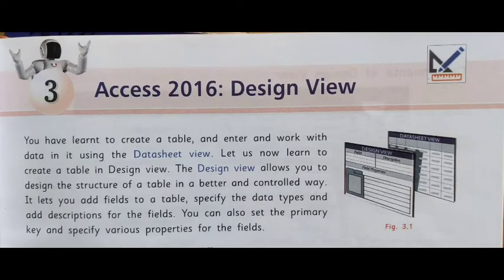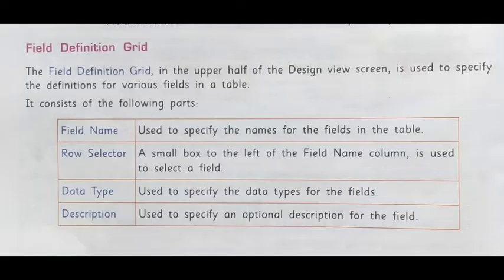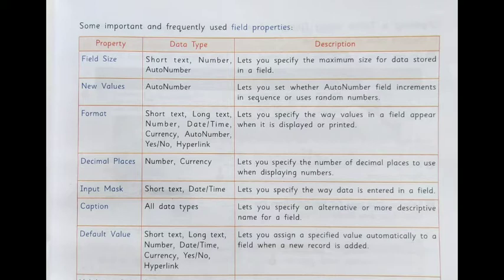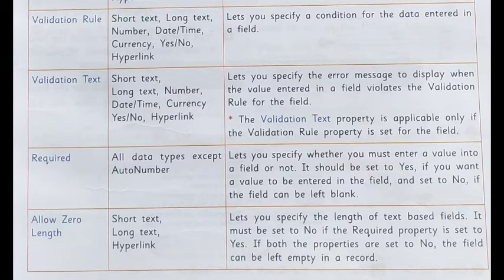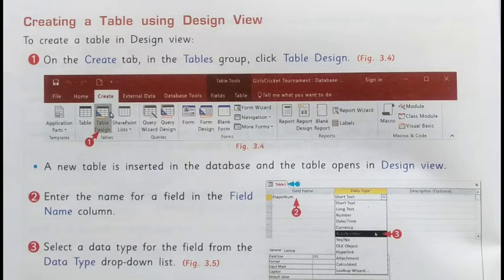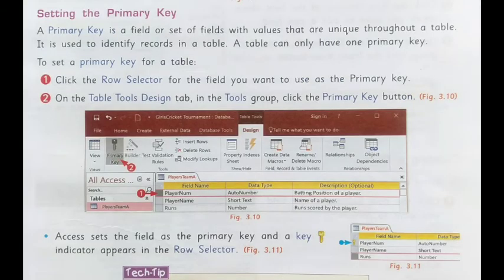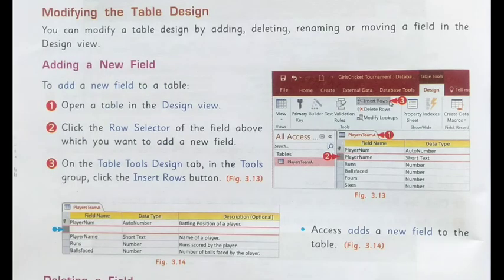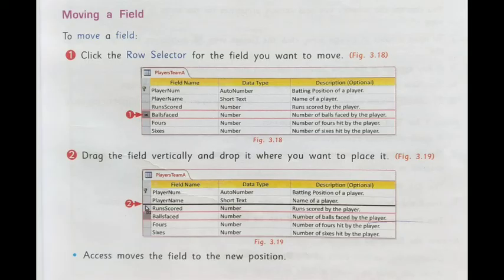8th Computer Access 2016: Design Vies